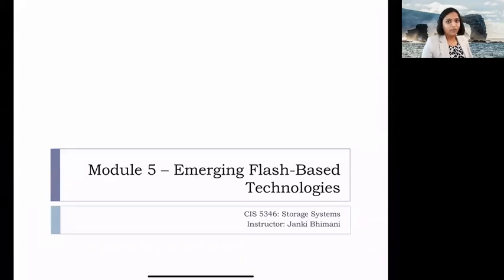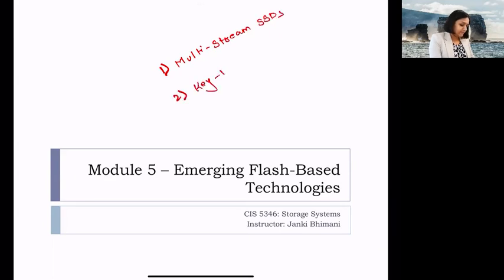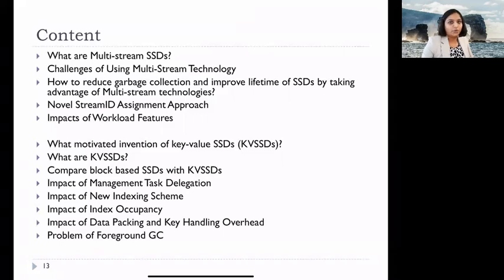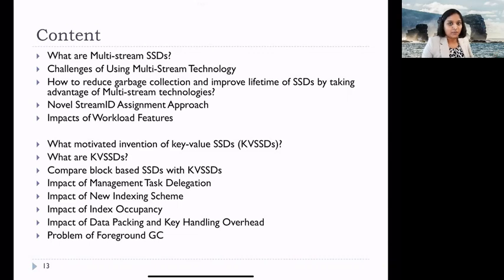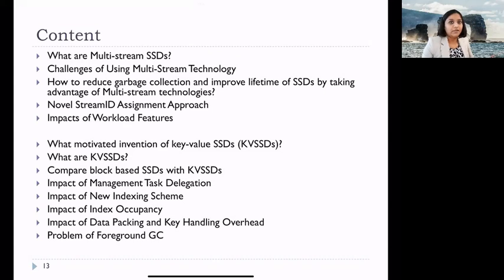Emerging Variants of Flash Technologies that may be the Future Storage Devices (Overview)